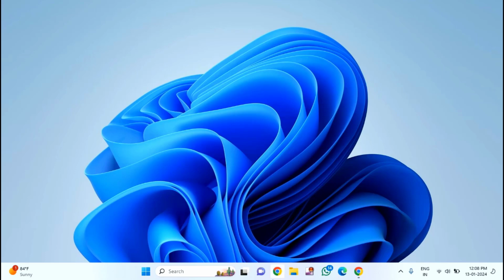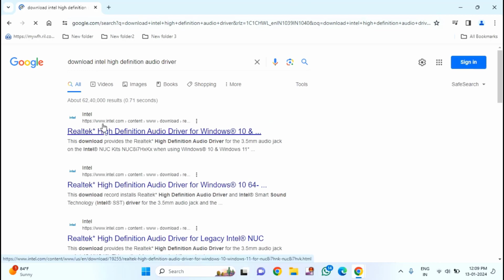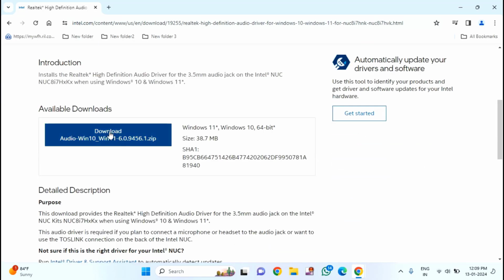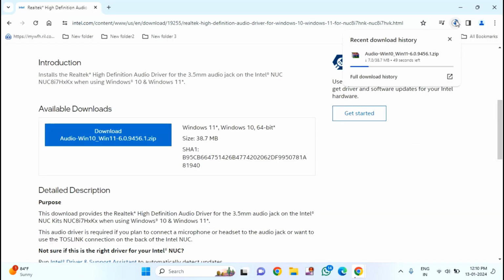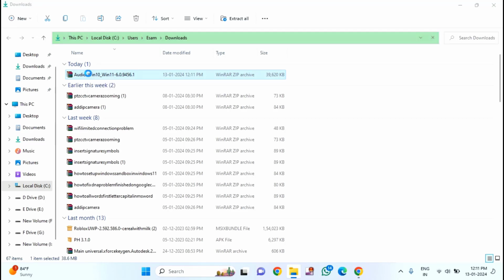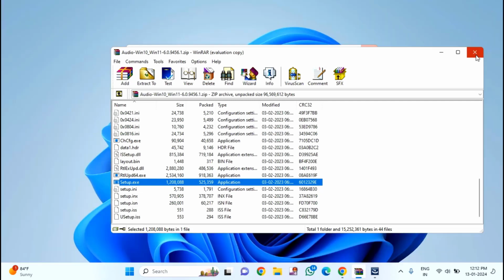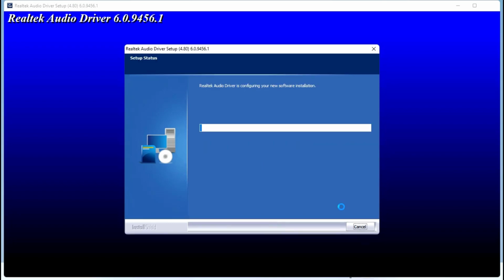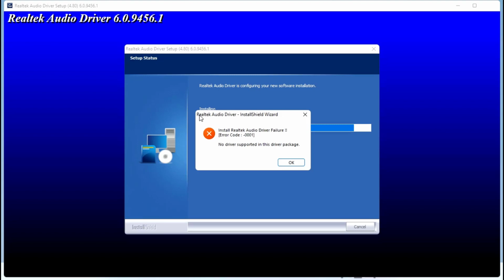How to Install Intel High Definition Audio Driver on Windows 11| Drivers Installation in Windows 11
How to Install Intel High Definition Audio Drivers on Windows 11| High Definition Intel Driver | Drivers Installation in Windows 11